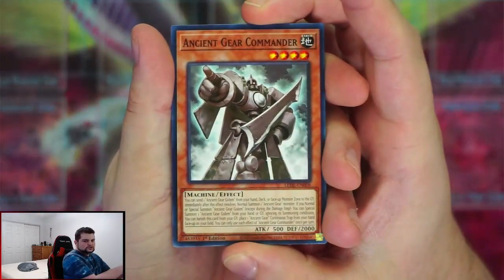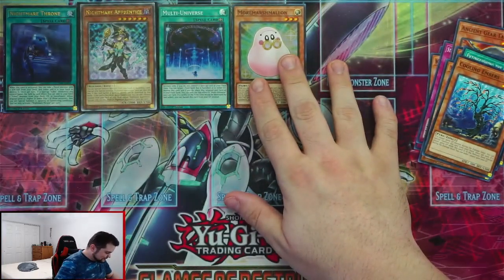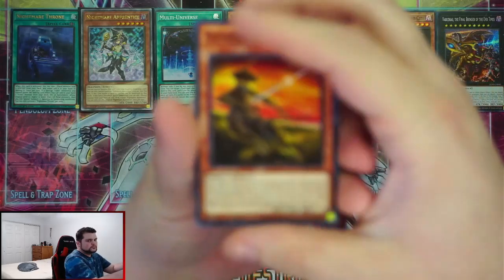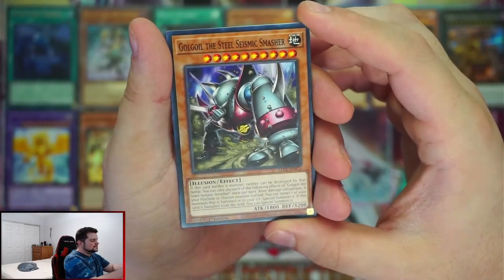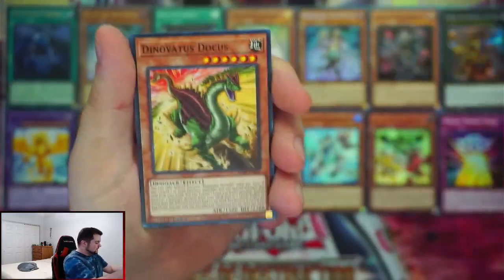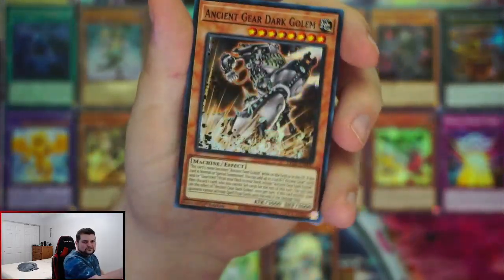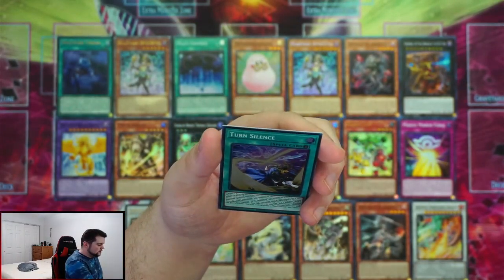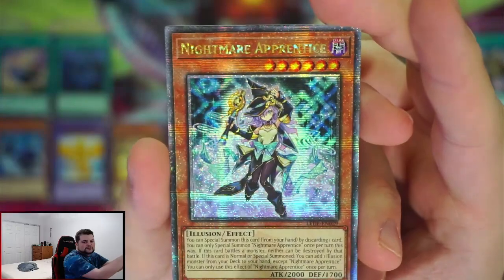You'll Never Guess How Quick I Pulled This Card!!Legacy of Destruction Booster Box Opening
Plus, if you made it to the end of the video, leave the comment FullWatch for a shoutout on my Twitter!!